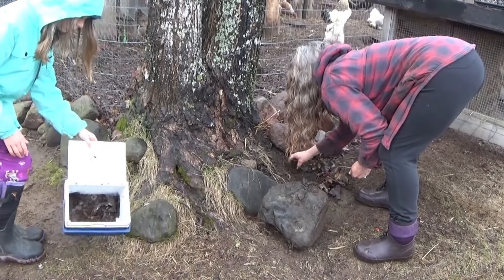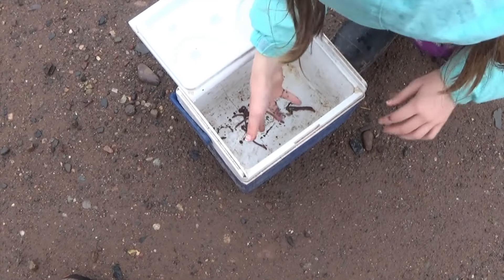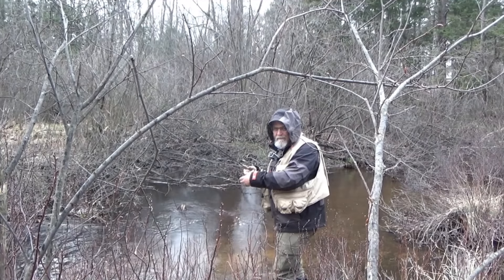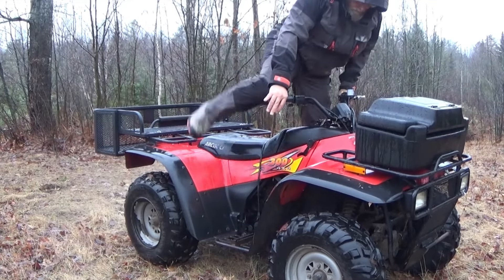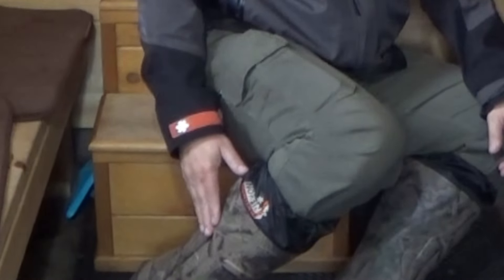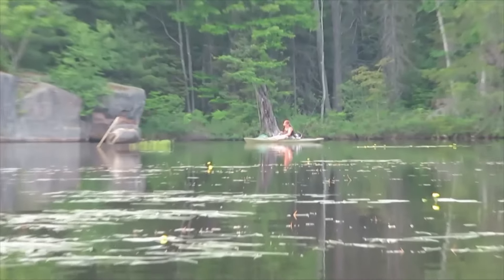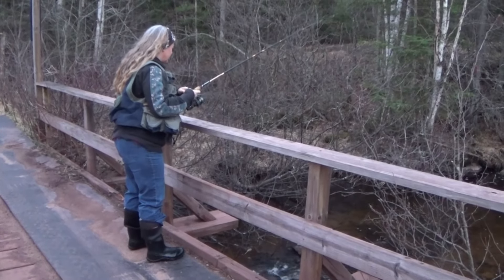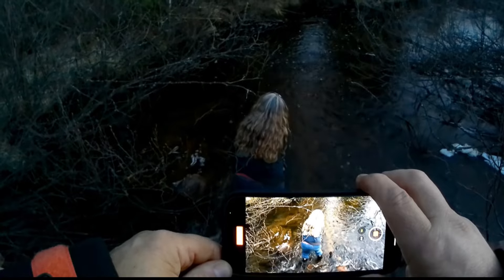UPPER MICHIGAN TROUT OPENER - BROOK TROUT & SAUNA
Perfect trout opener for my wife and I - a few brookies and a hot sauna